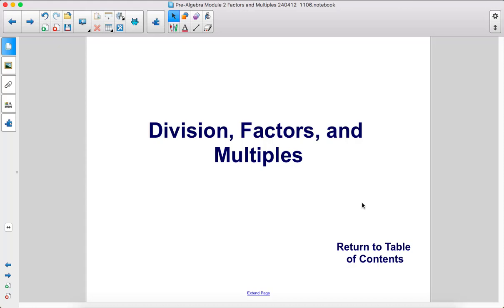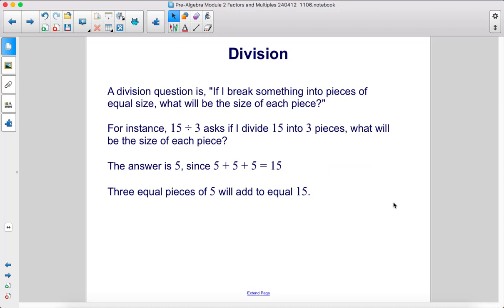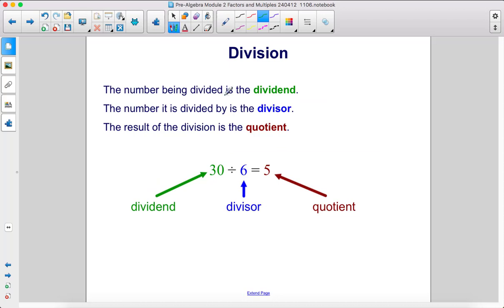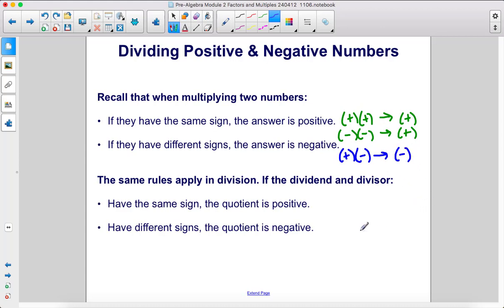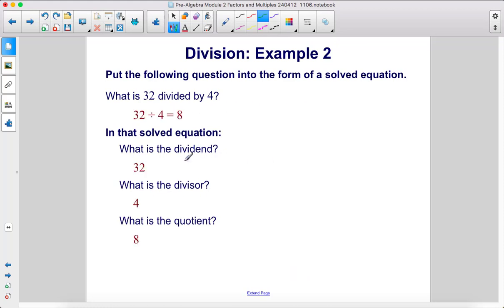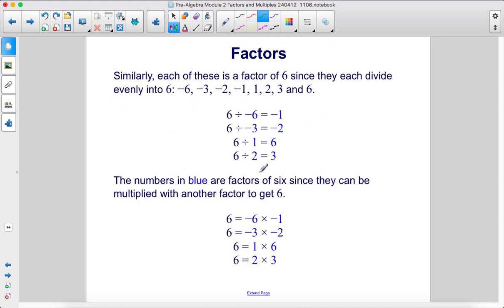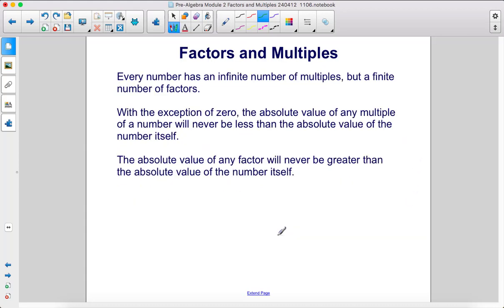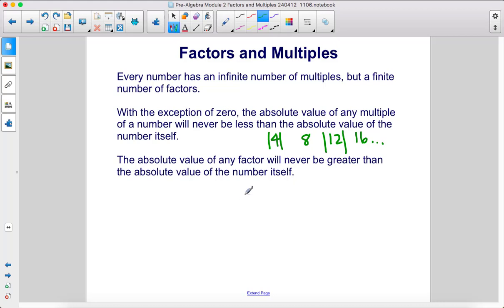Division Factors and Multiples